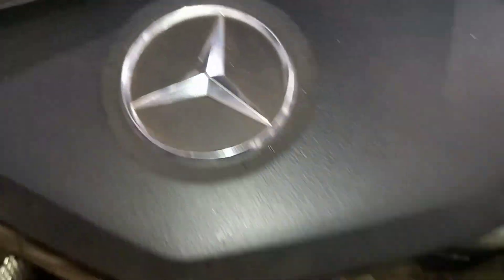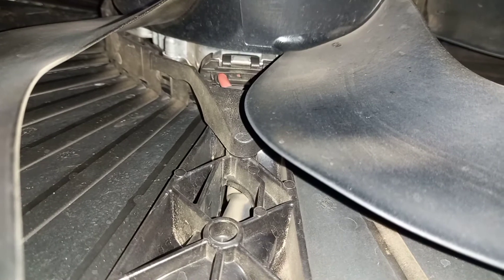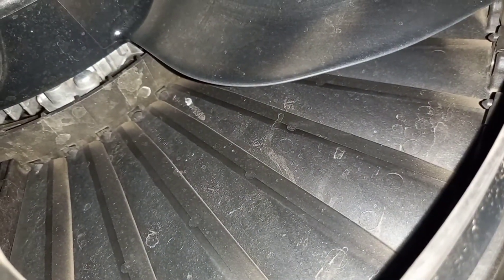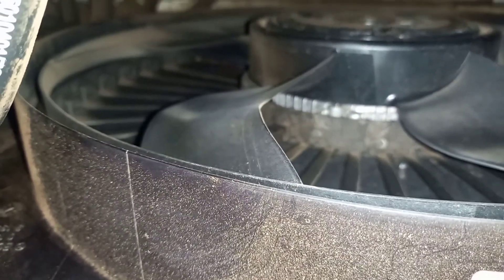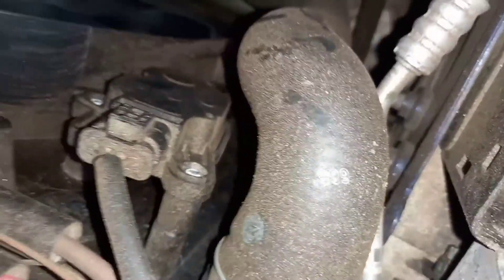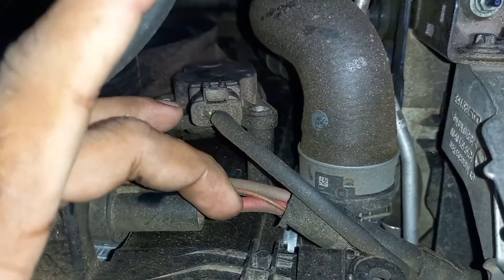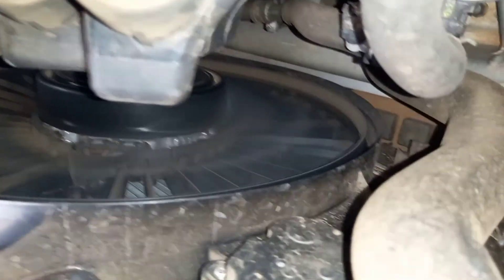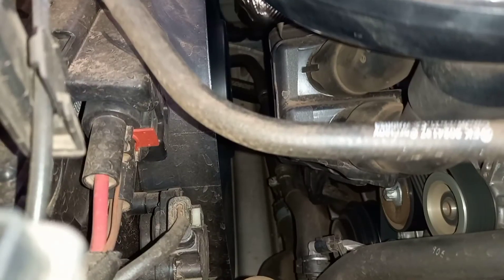Active Grill Shutter Mercedes Benz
Welcome performance mechanic youtube channel toady i show you active grill shutter  mercedes benz car what is the fountion everything normal vehicle its come in front of of the radiator  or back side of front grill tgis electric shutter mechanisum is closed when engine cold starting so this time engine will get warm quickly once warm th shutter will open  benz use this different way they fixe with radiator fan so infront of the vehicle wee cant see active gril shutter